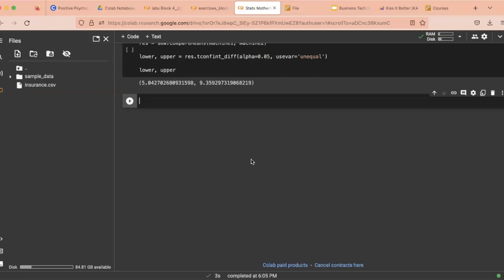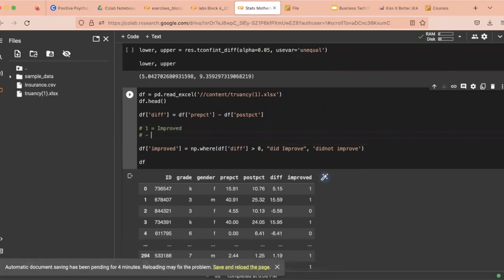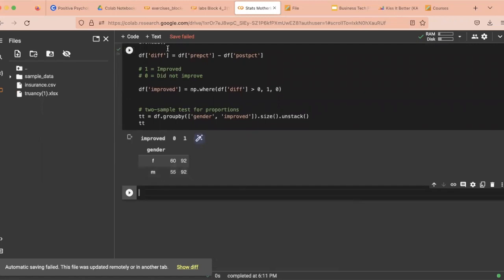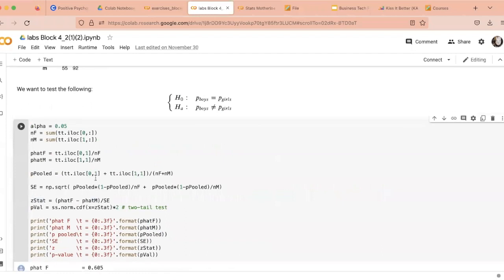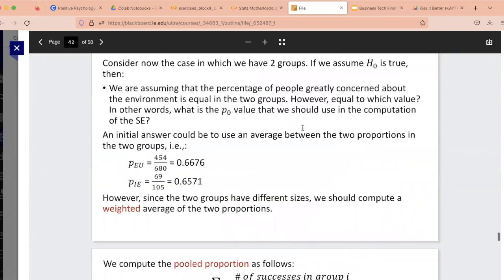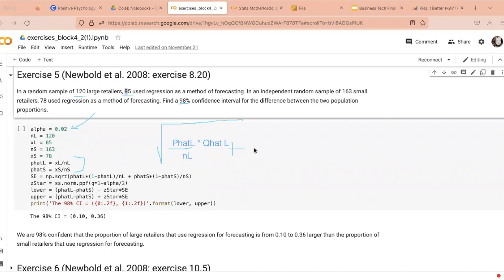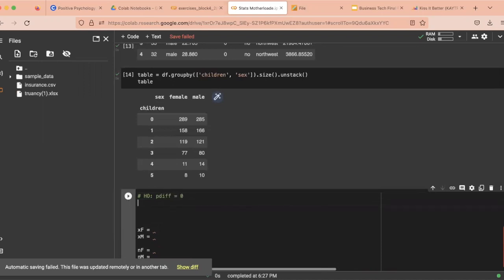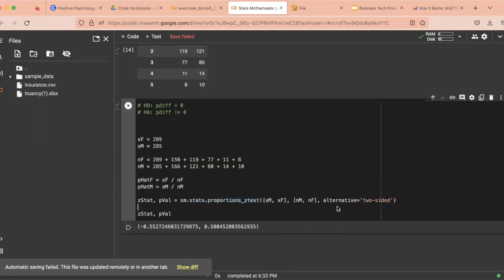Stats Block 4.2: Propotions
**i am not a teacher, please review on your own accord. Take everything said with a grain of salt**